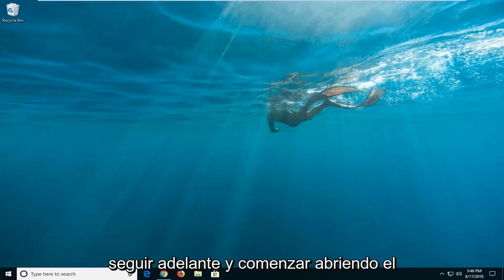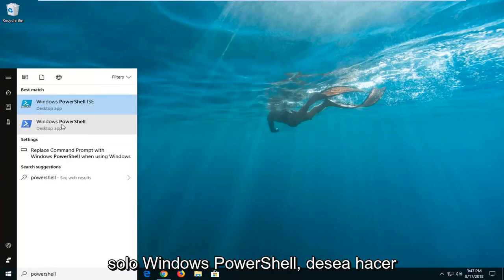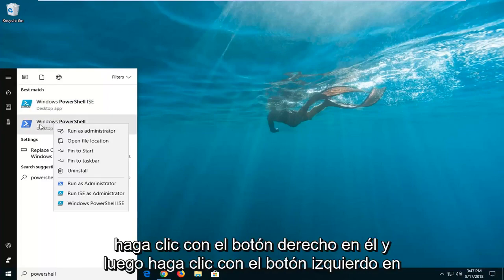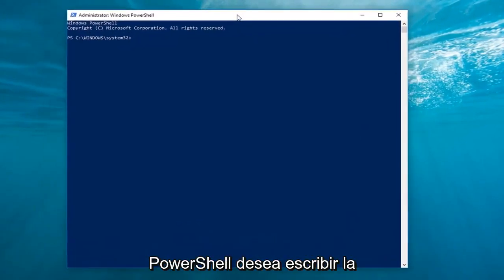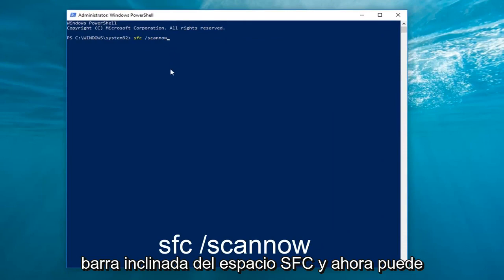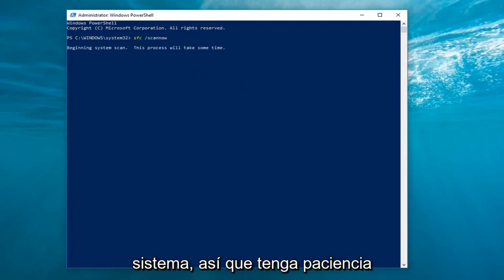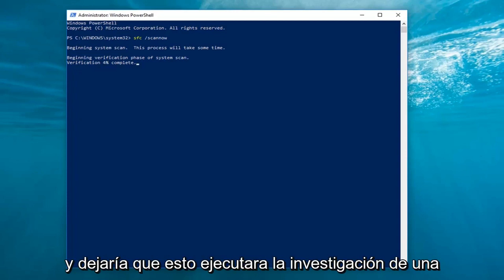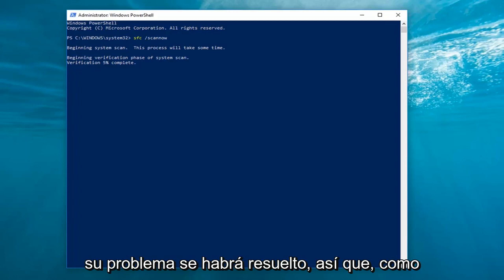¿Qué hacer si mi computadora no me deja entrar a configuración? [Tutorial]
Cómo arreglar el sistema de configuración no se pudo inicializar en Windows.

El error "El sistema de configuración no se pudo inicializar" ocurre cuando el sistema no puede iniciar correctamente ninguna aplicación de destino y encuentra dicho error. De hecho, este mensaje de error es muy genérico y tiene sus raíces en varios escenarios y casos diferentes.

El sistema de configuración no pudo inicializar 0x84B10001